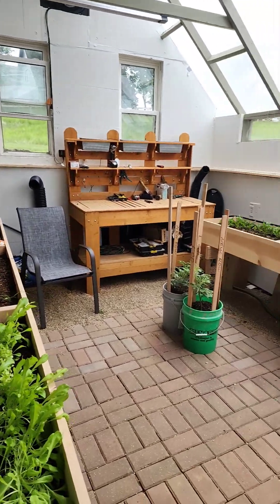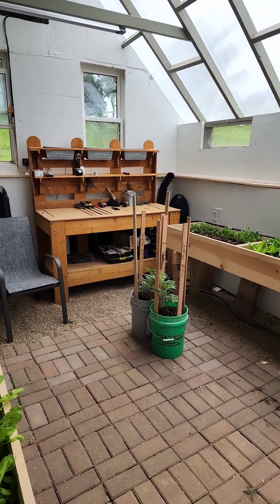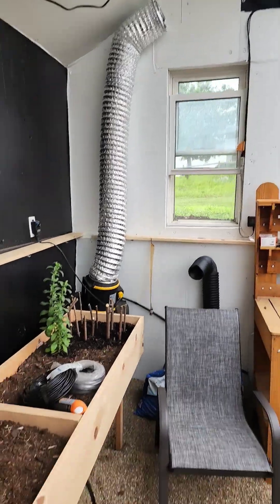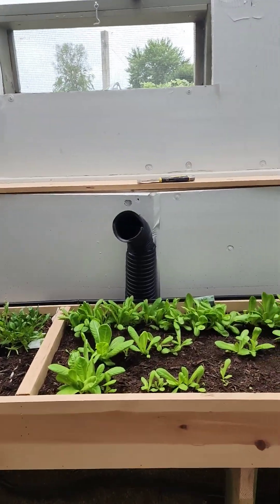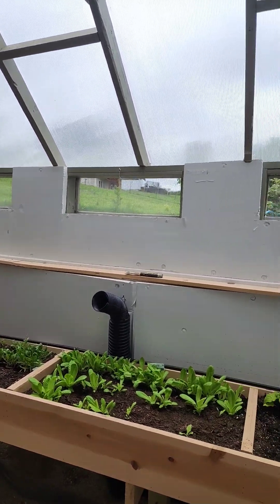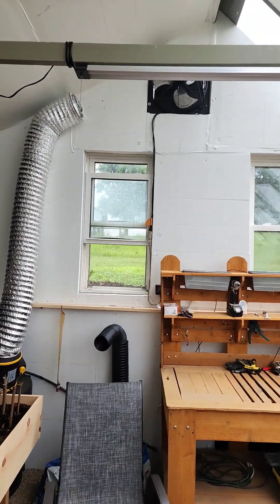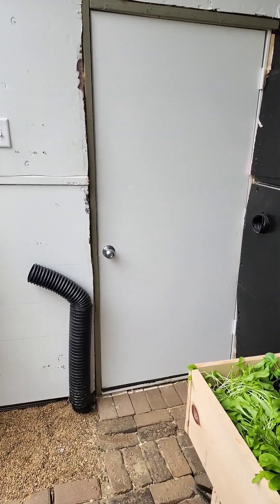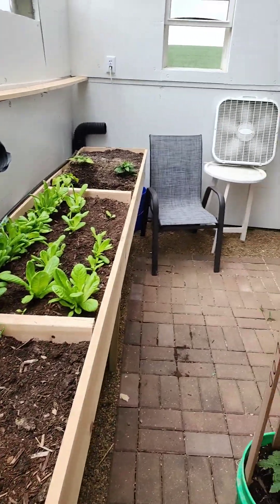Geothermal Greenhouse inside. Pretty much complete